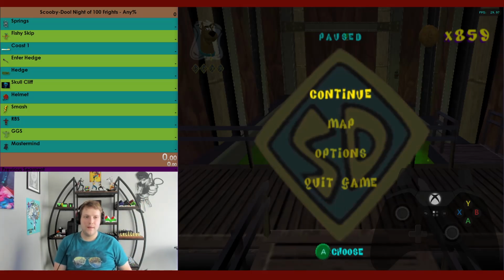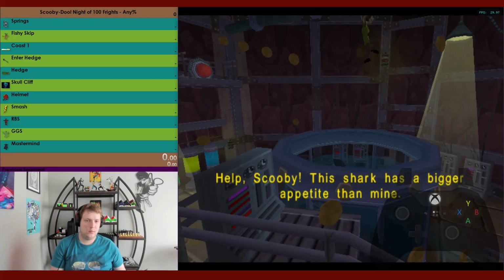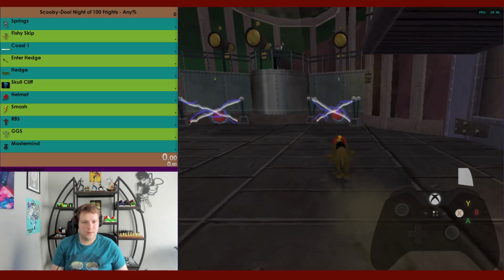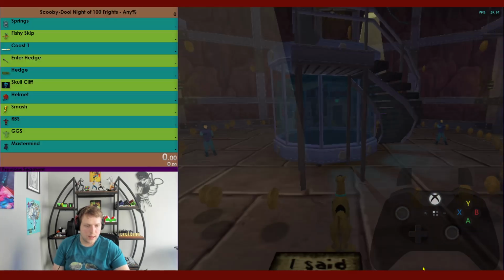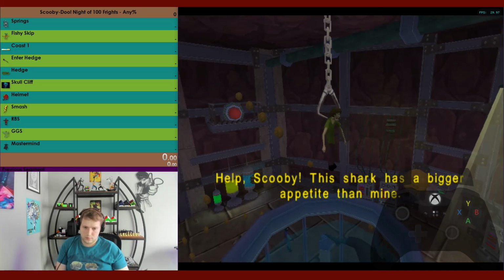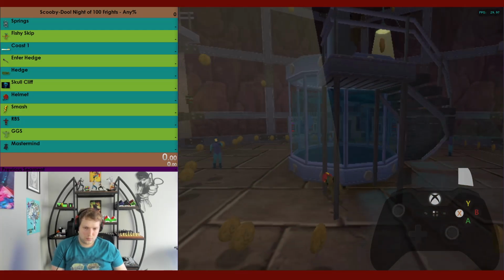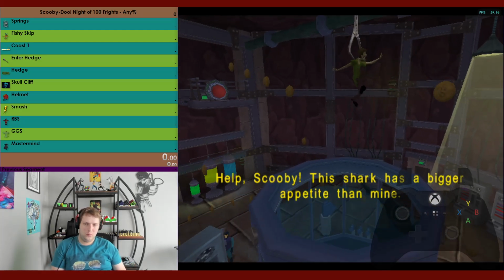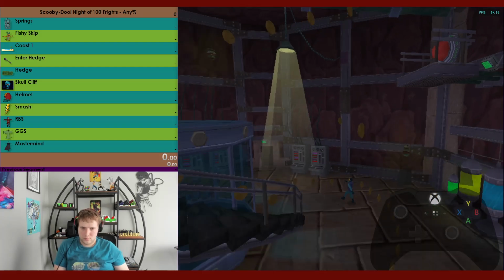Scooby Doo Night of 100 Frights Speedrun Practice Episode 5 - Lito Skip!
A fairly easy skip! I also work on the Mastermind boss fight a little in this episode. Also, lawnmowers clipped a cable, so our WiFi was down for over a day...

Also, the speedrunner who discovered this skip’s name is Lito, hence the name!